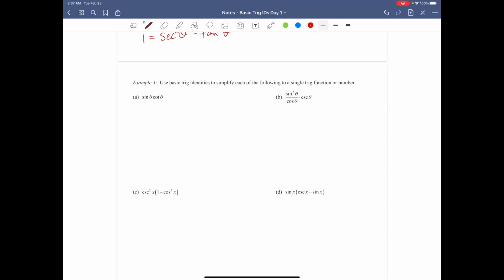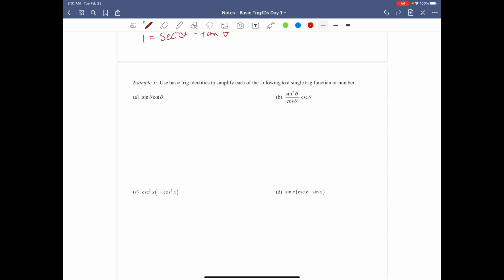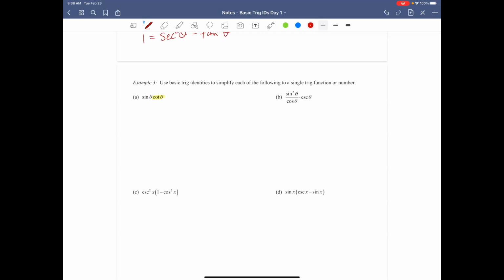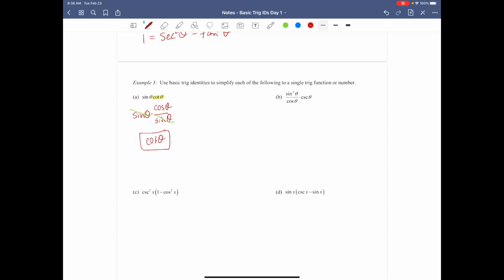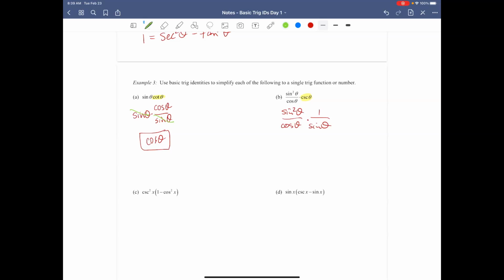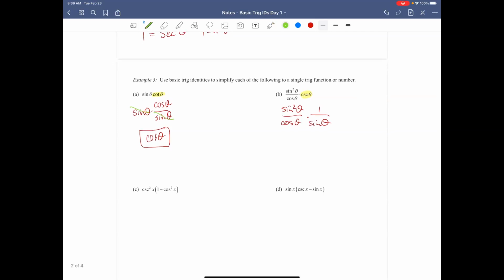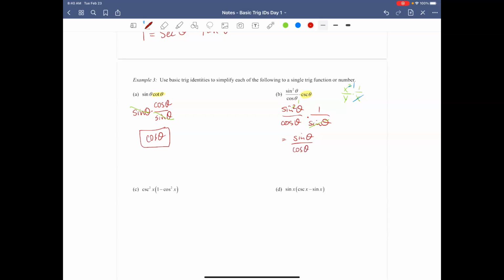Precalculus (Fundamental Trig Identities) - Example 3a and 3